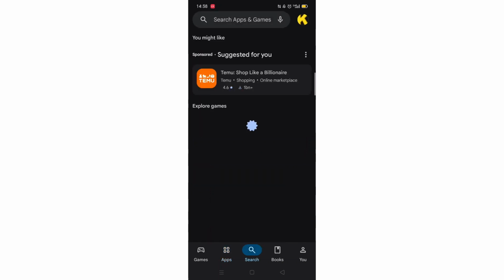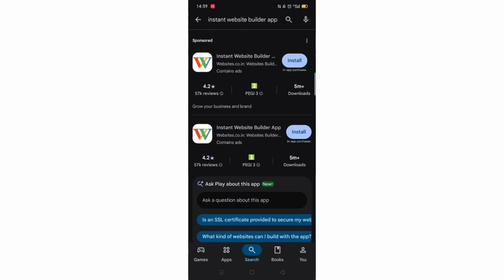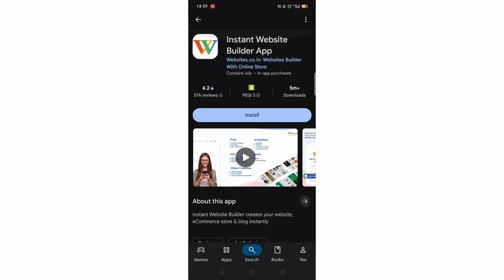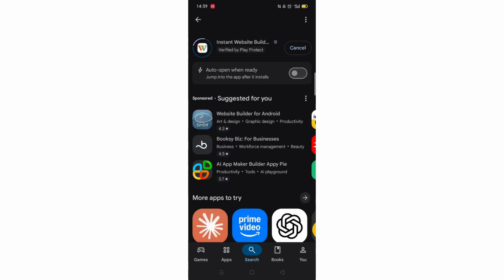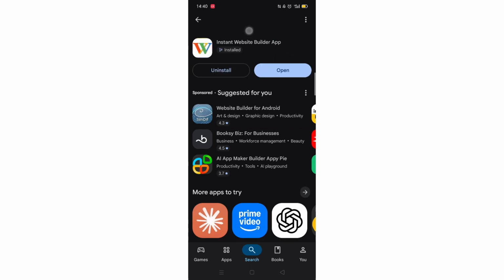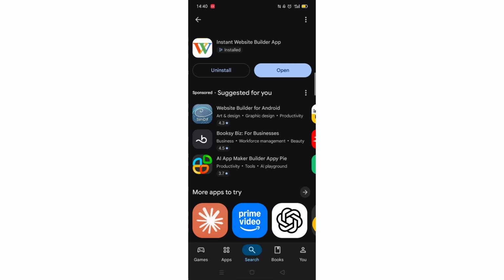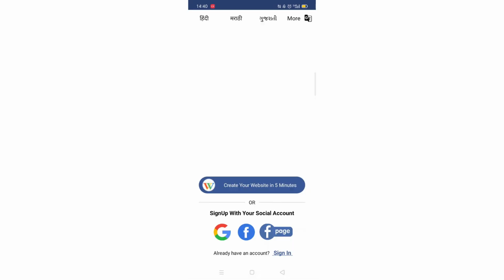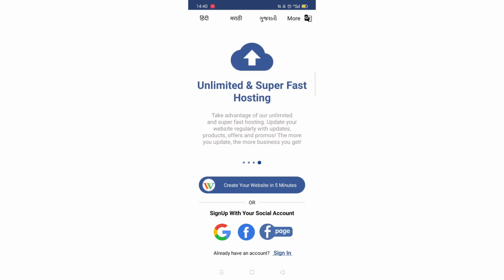How To Download Instant Website Builder App On Android - Step By Step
This video will show you how to download the Instant Website Builder App on an Android phone.